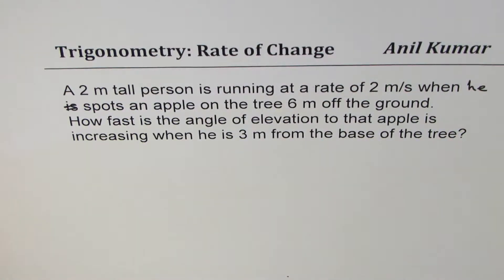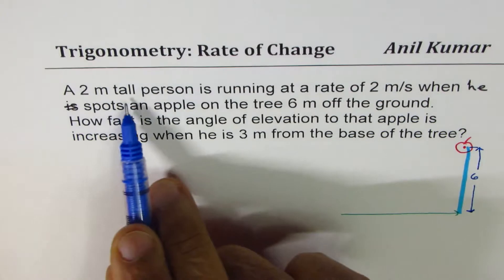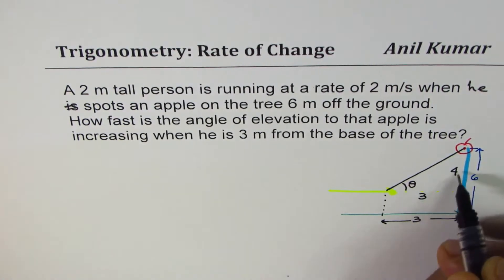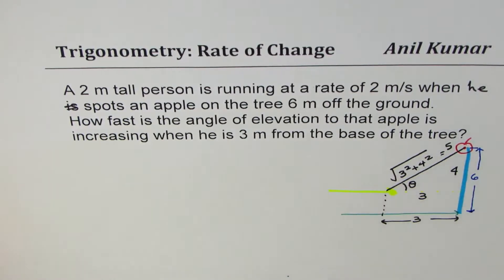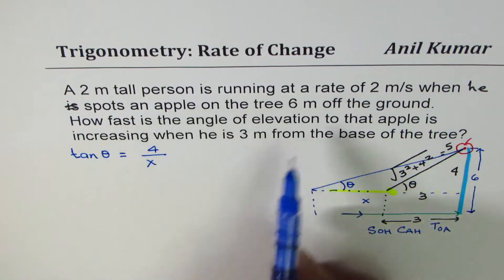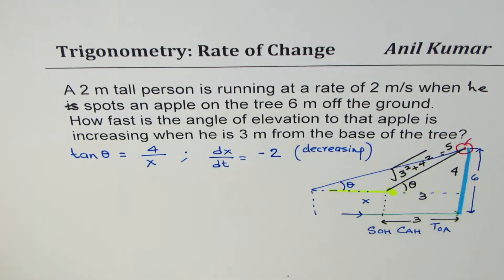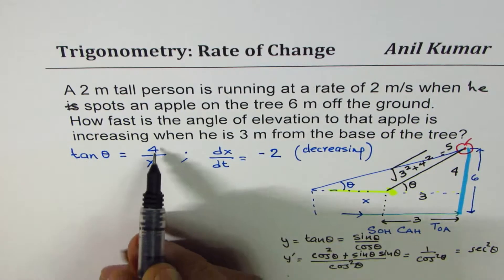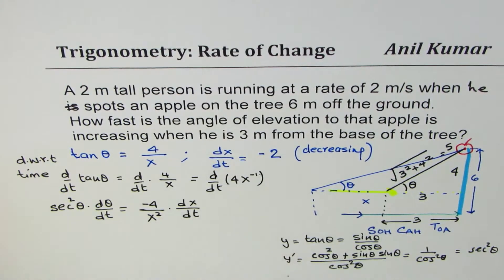Find rate of change of the angle of elevation from person running speed as he approaches tree